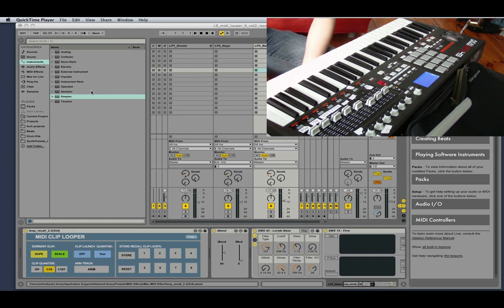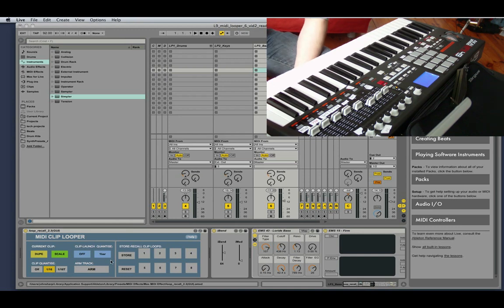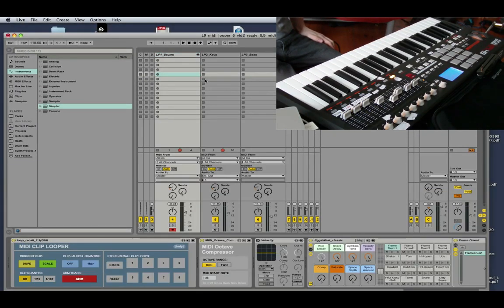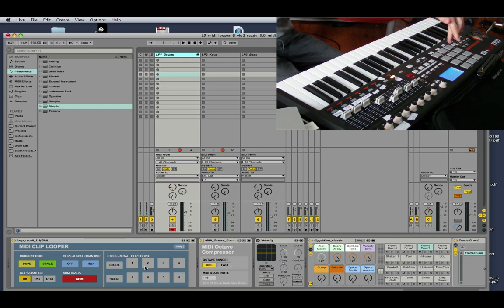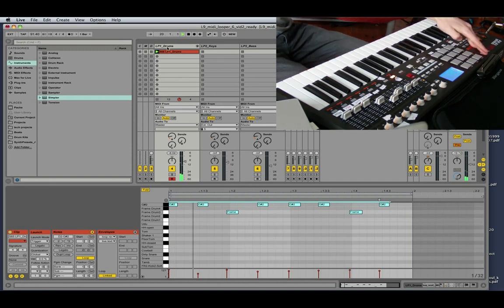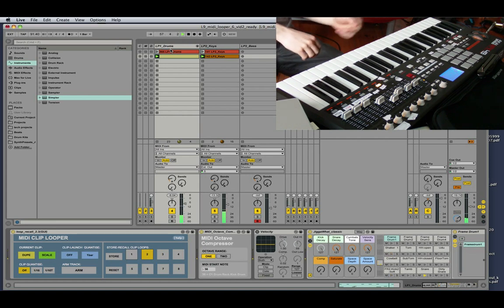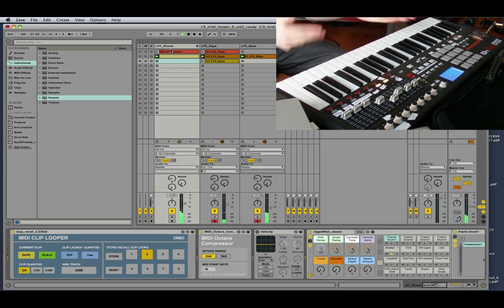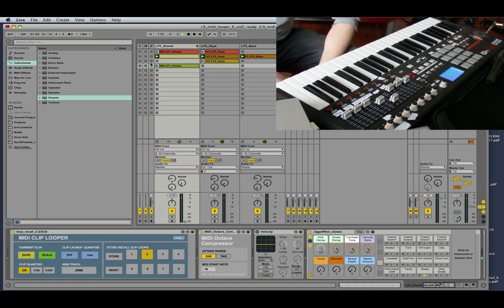Ableton Live 9 - MIDI Clip Looper (Max for Live)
A quick demonstration of Live Looping using new Ableton 9 features.

Keyboad: AKAI MPK49 (mark 1) with sustain pedal to trigger start/stop recording
Boss AW-10 Digital wah pedal.
Keyboard patch: Native Instruments/Scarbee Vintage Keyboards - Clavinet, with aftertouch routed to pitch modulation - BUT I don't think you can do this with the new version, the modulation options have been locked by Native Instruments. Big Shame!
Pitch wheel - jump up/down octave
Mod Wheel - turn on arpeggiator and increase speed